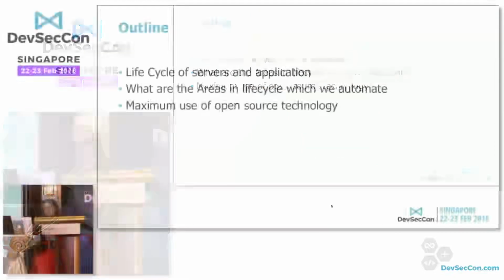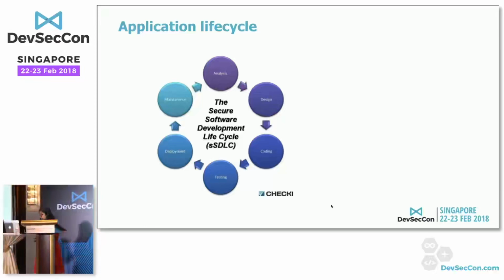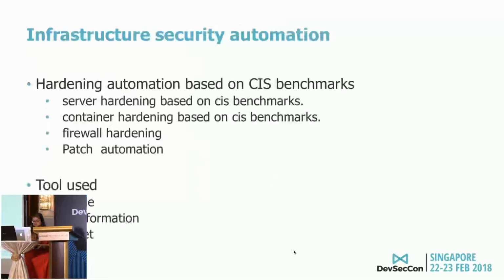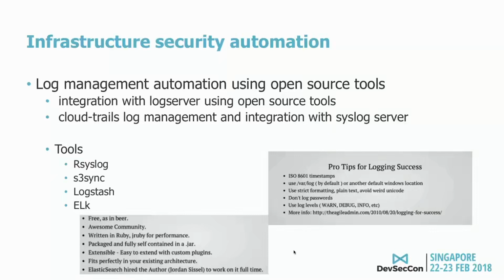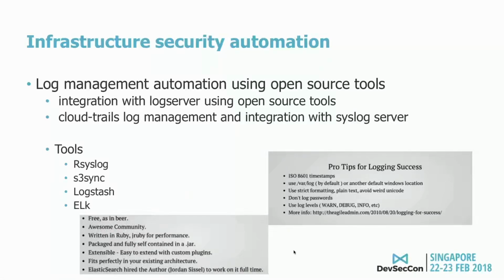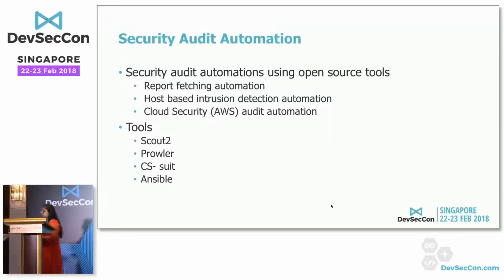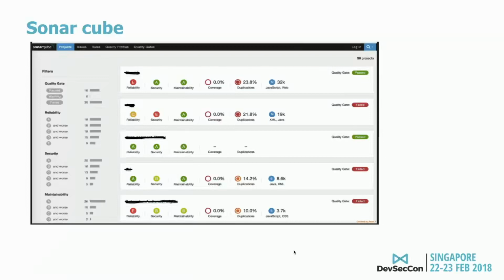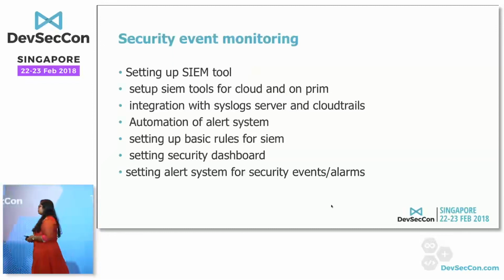All in one security with open source tools DevSecCon Singapore 2018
DevSecCon Singapore 2018 Hacking conference
hacking, hackers, infosec, opsec, IT, security DevSecCon is the global DevSecOps community dedicated to bringing developers, operations, and security practitioners together to learn, share, and define the future of secure development.
IT security has never been more critical. But with businesses demanding quick software release cycles, security is too often an afterthought, compressed into a reduced timeframe, with disastrous consequences. But with a DevSecOps approach, you don't need to sacrifice security for speed.
DevSecOps is a new discipline that merges development, operations, and security via intense collaboration, tooling, and techniques. Together, these three core competencies can continuously build security into the development lifecycle without impacting critical deadlines and delaying release cycles.
DevSecCon is the community for developers, operations, and security practitioners that care about their craft and want to find ways to build secure software better. Community members learn how to implement security in the development process, ensure secure continuous delivery, automate and monitor security processes and create an inclusive and collaborative culture between DevOps and security.

What is DevSecCon?

DevSecCon is a community consisting of conferences and events dedicated to the bleeding edge of secure development. We aim to provide a source of inspiration, education, and networking opportunities. Our events are packed with top advice from new and seasoned speakers alike and run worldwide.
Who attends DevSecCon?

DevSecCon is for anybody who wants to refine their approach to secure development and delivery. Our community consists of DevOps leads, security professionals, Agile practitioners, developers, product innovation managers, pentesters, heads of platforms, sysadmins, cloud security strategists, architects, engineers, analysts, CTOs, CISOs, IT managers, consultants, directors, AppSec experts, project managers, and just about anyone that cares about building secure software.

Who is behind DevSecCon?

The Snyk team took ownership of DevSecCon in 2019, however, DevSecCon continues to be led by community volunteers, the review committee, and a core team of DevSecOps enthusiasts. You can find the team here, and you are welcome to join us and volunteer with us!